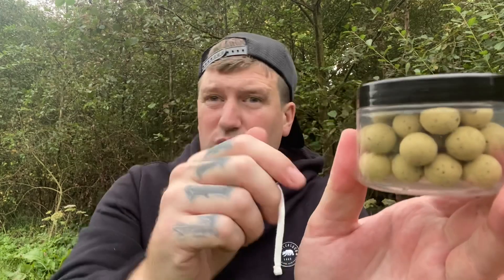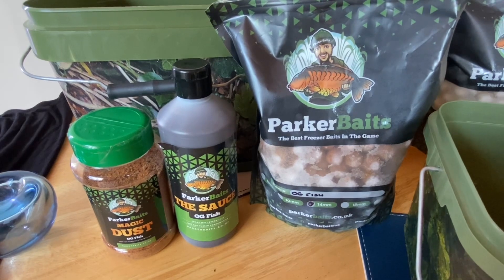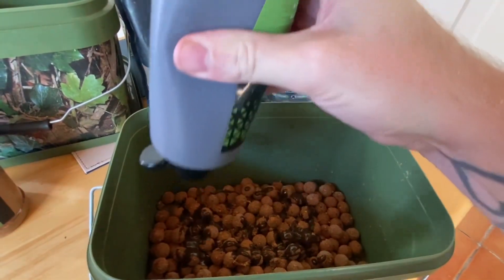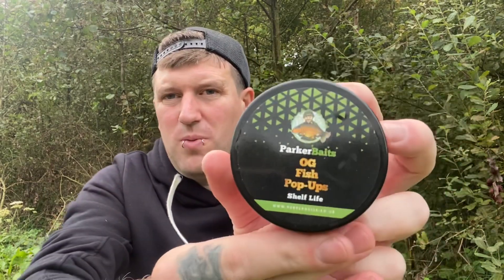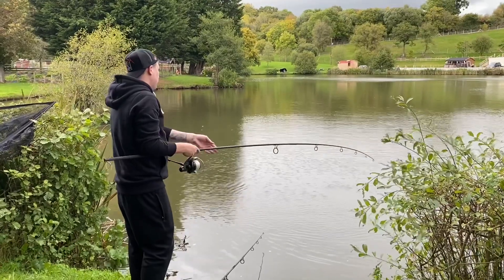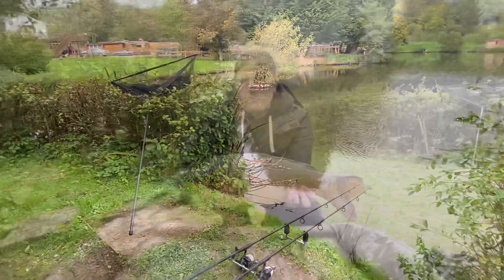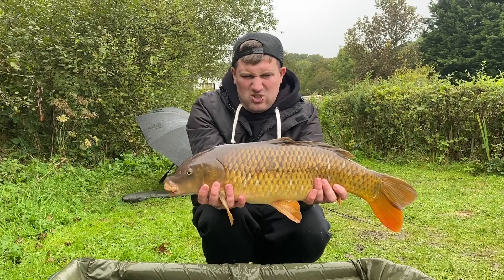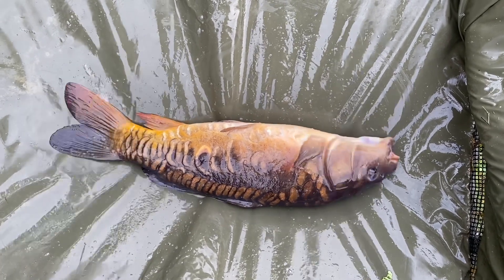The Quest for the Legendary Welsh Carp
Autumn Carp Fishing

My Second Session Testing out Parker Baits

At
Lake of Tranquility
Leeswood
North Wales

After a successful Day Session Last Week
If you haven't seen it go watch my previous Video also In this session I use mostly Parker Baits
14mm Pop ups
In Both
OG Fish & OG Fruit & Nut

stusfishing

(Parker Baits) Full Range